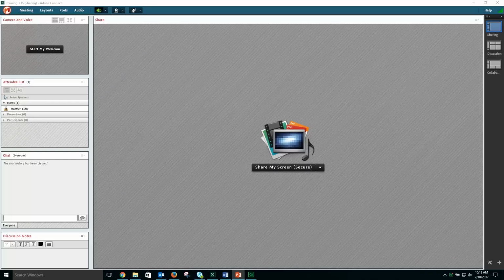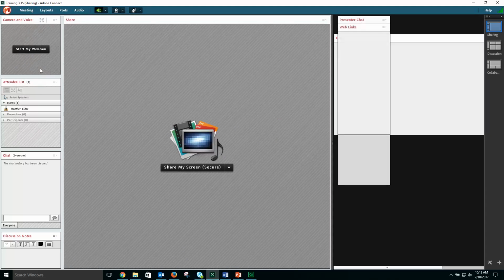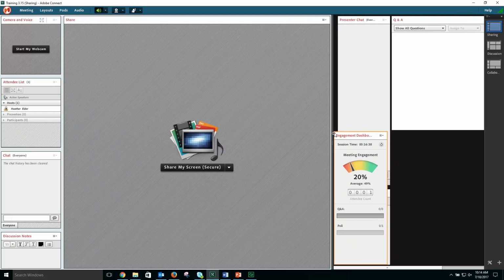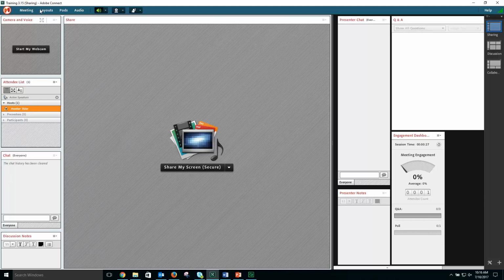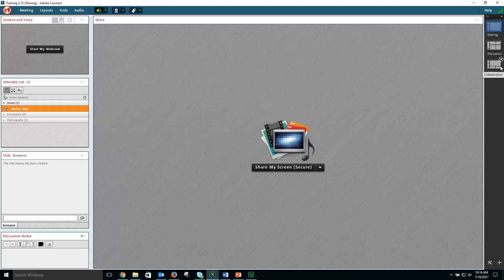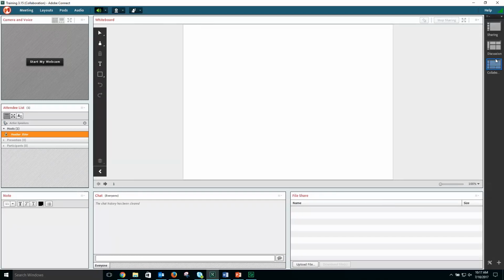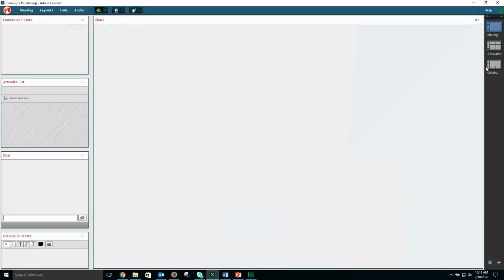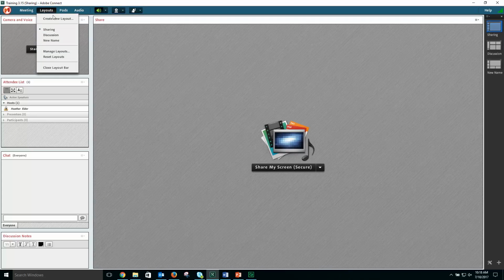Adobe Connect Presenter Only Area & Layouts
Learn how to use the presenter only area & create multiple layouts in your Adobe Connect room.